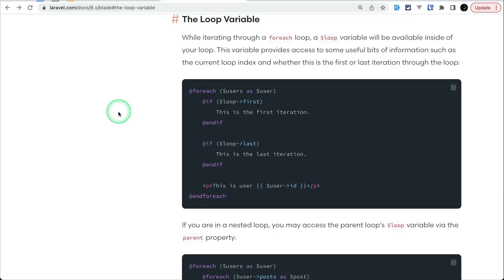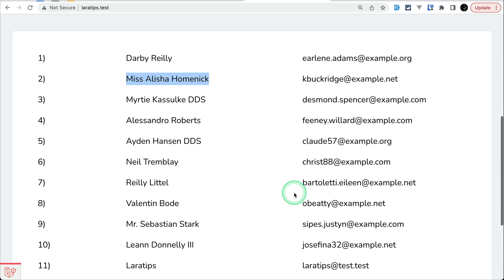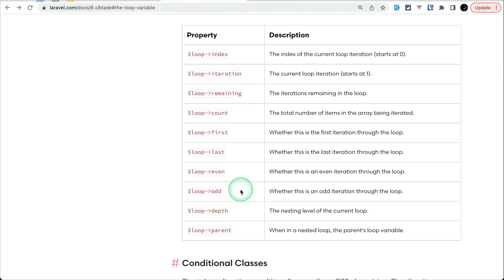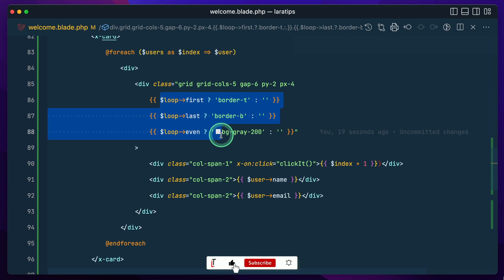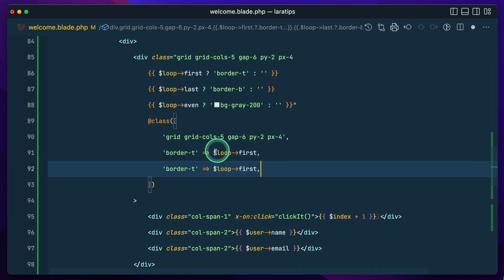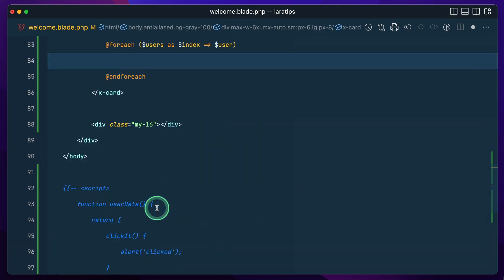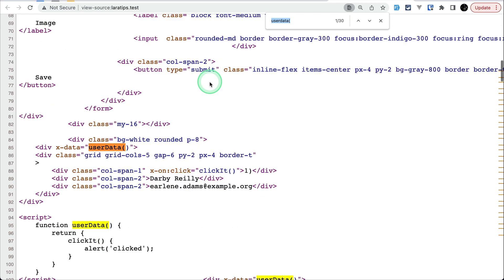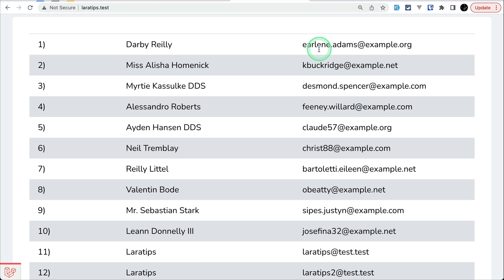3 Amazing Features Of Blade That You Might Not Know About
In this video, we will be looking at 3 Amazing Features Of Blade That You Might Not Know About.

=== OFFER ===

=== Important Links ===